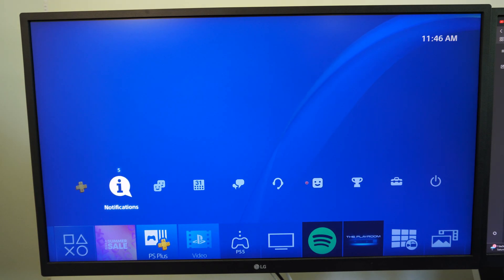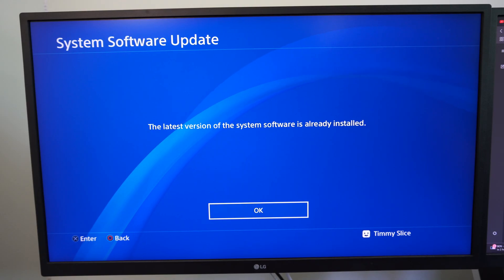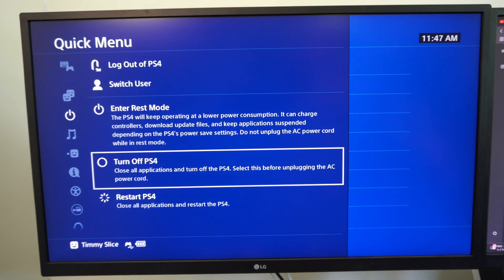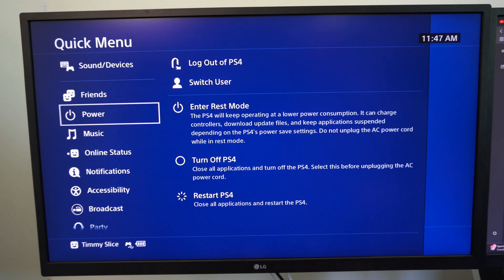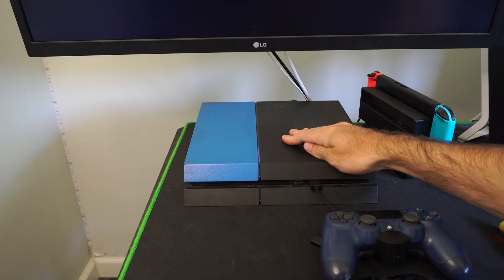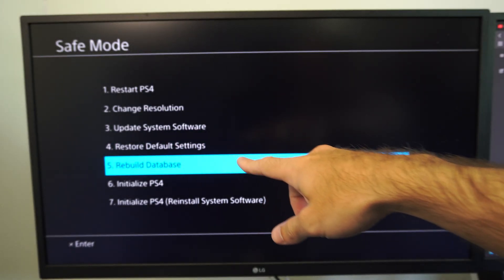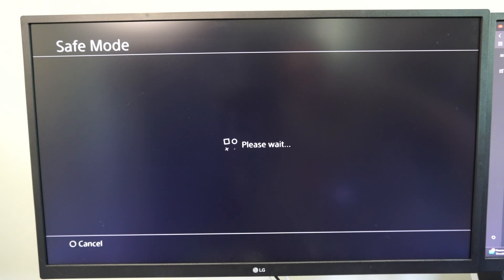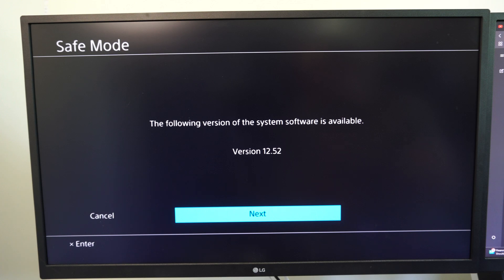How To Fix PS4 Error SU-42118-6 Issue Updating System Software on PS4 (Best Method)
The PS4 error SU-42118-6 means "Issue updating system software," often linked to the Blu-ray (disc) drive.

Basic Checks: Remove any disc, restart PS4/router, delete failed update (Notifications), try a wired internet connection.

Update via USB (Safe Mode):
Format USB (FAT32/exFAT).
Create PS4/UPDATE folders.
Download Update File (400-500MB) from PlayStation support to UPDATE folder.

Boot PS4 to Safe Mode (hold power button until 2 beeps).
Select "3. Update System Software"- "Update from USB Storage Device."
Rebuild Database (Safe Mode):
Boot to Safe Mode.
Select "5. Rebuild Database."

Try update again after completion.

Blu-ray Drive Connection (Advanced): If comfortable, open PS4 and reseat Blu-ray drive ribbon cables. (Caution: Can void warranty).

Initialize PS4 (Last Resort): Wipes all data. Backup saves first. Use New Installation File (1GB) via USB in Safe Mode (Option 7).

If problems persist, it's likely a hardware issue.